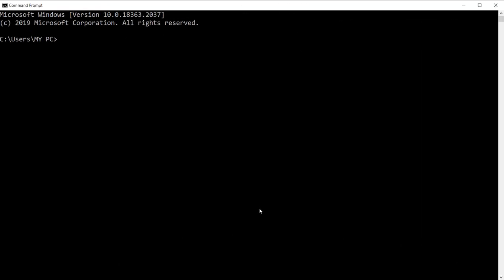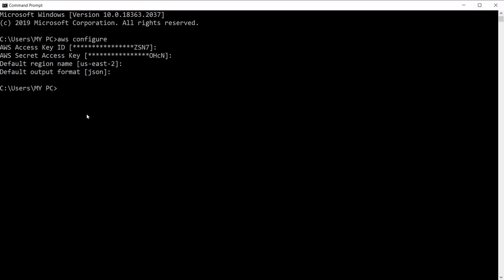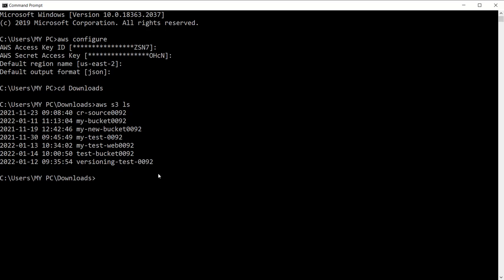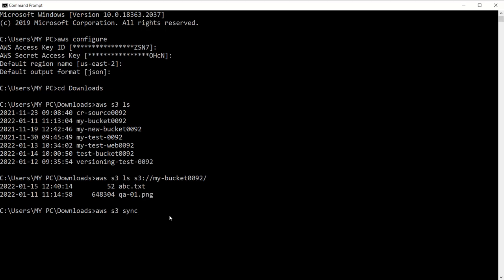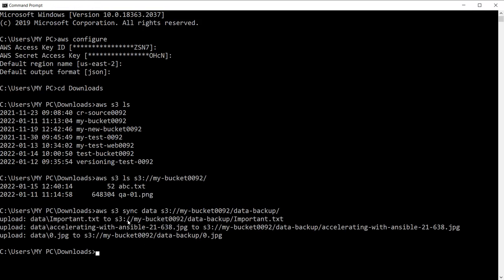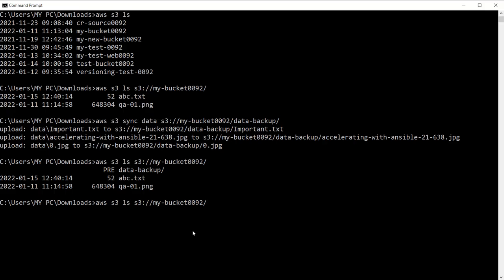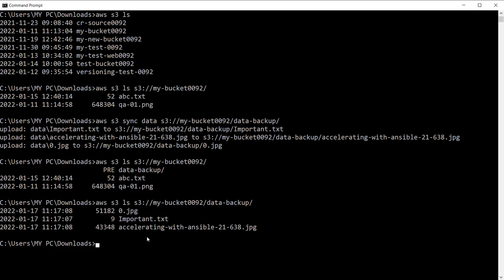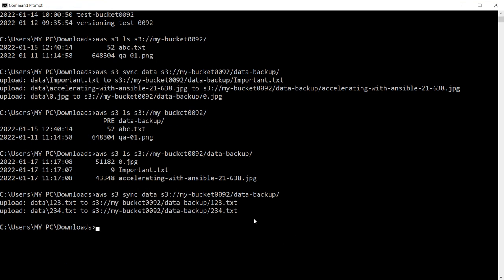AWS Labs | Share Personal Folder in S3 Bucket |AWS CLI|New Dashboard 2022|AWS Tutorials|OneMinuteLab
In this lab I'm going to show you how to share personal folder in S3 bucket using AWS CLI sync command in AWS new dashboard 2022 step by step in very easy way.